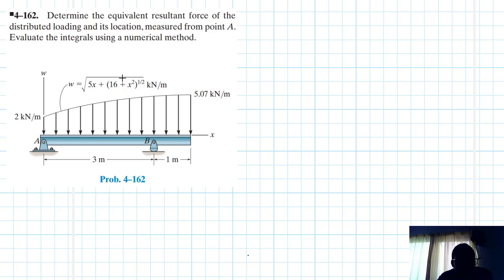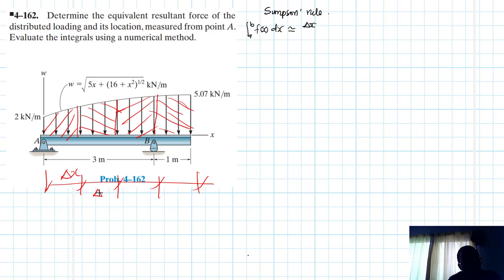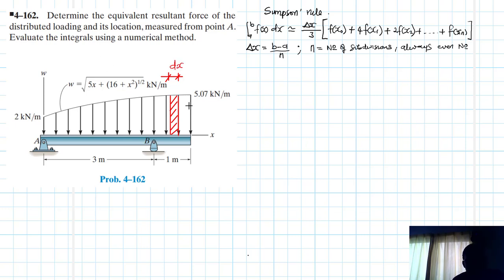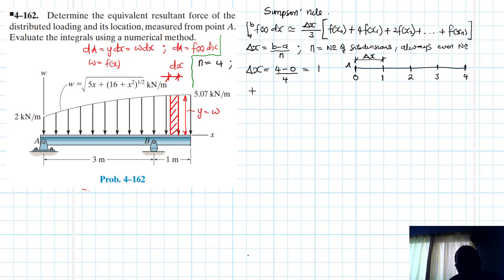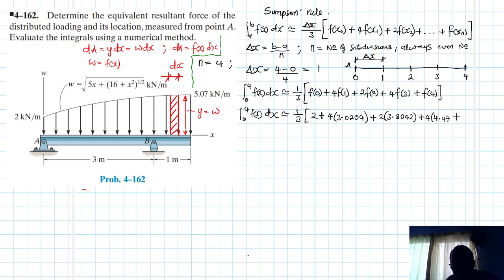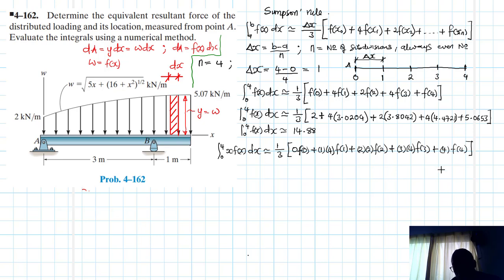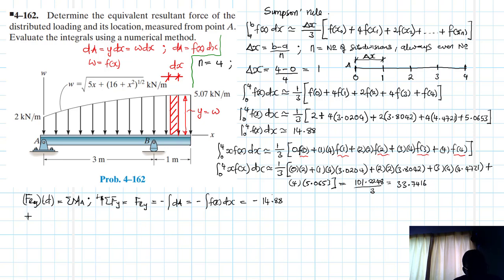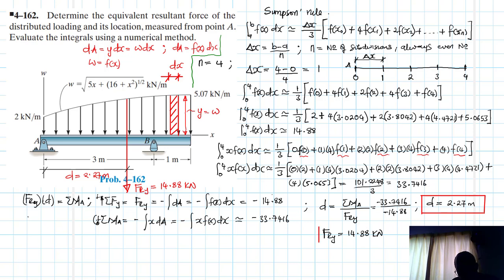4–162 Force System Resultants (Chapter 4: Hibbeler Statics) Benam Academy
PROBLEM: 4–162
4–162. Determine the equivalent resultant force of the distributed loading and its location, measured from point A . Evaluate the integrals using a numerical method